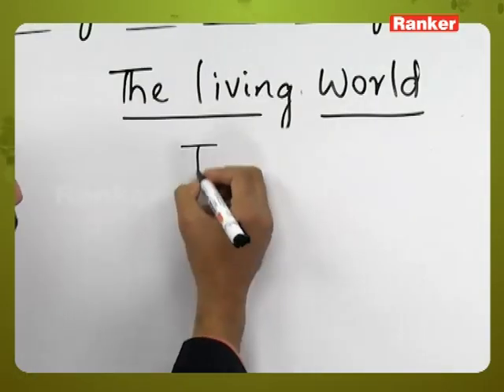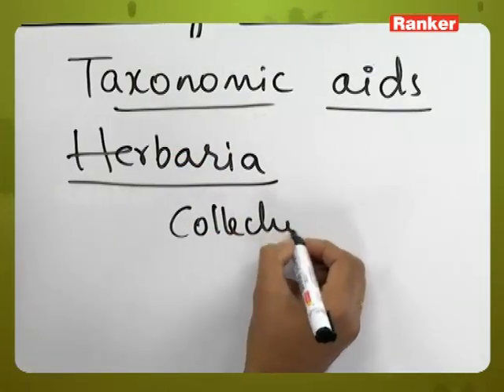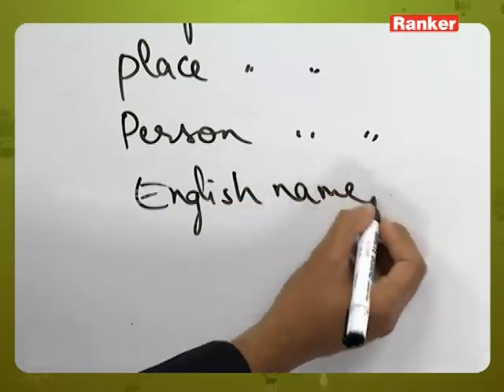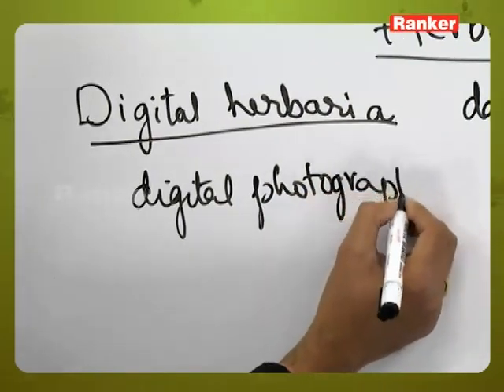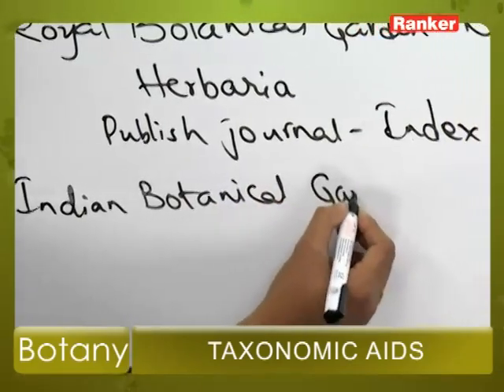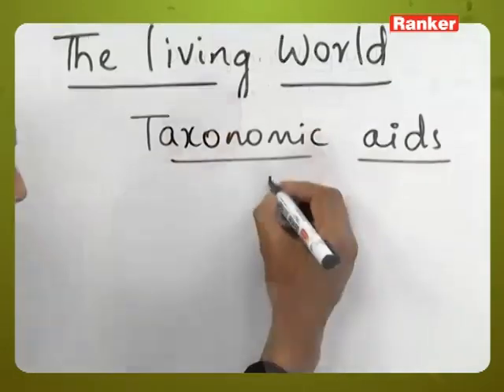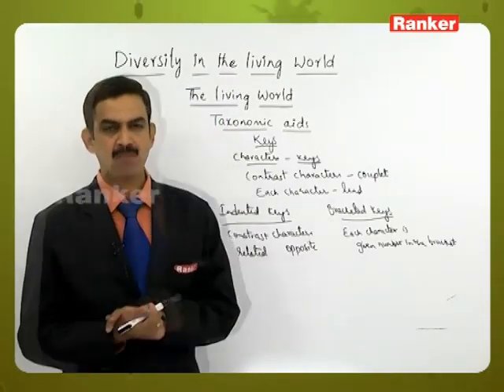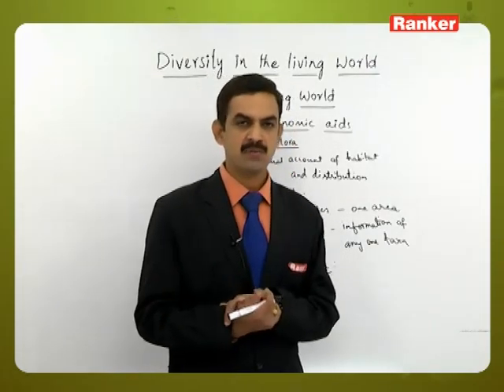Diversity in the Living World | Taxonomic Aids | Botany | P. Janaki Ram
Prepare for NEET with Professor P. Janaki Ram, an esteemed Botany educator, as he delves into the topic of Taxonomic Aids. Gain a comprehensive understanding of various tools and techniques used in the identification, classification, and naming of plants, including herbariums, botanical gardens, and keys. Excel confidently in your examination under Professor Ram's expert guidance.